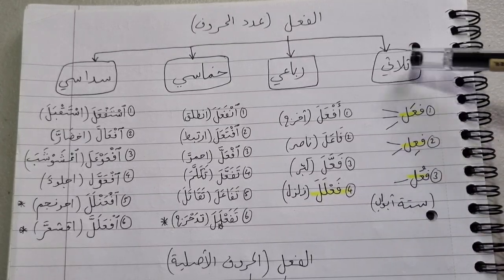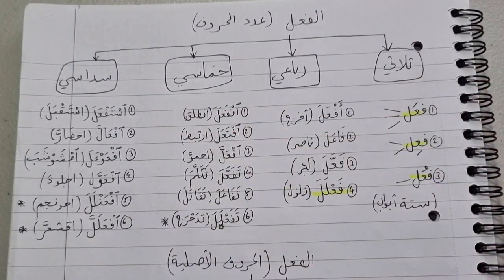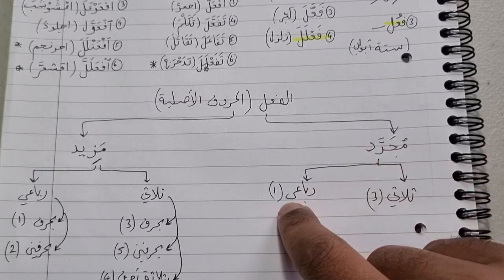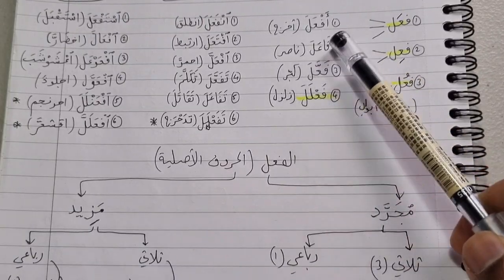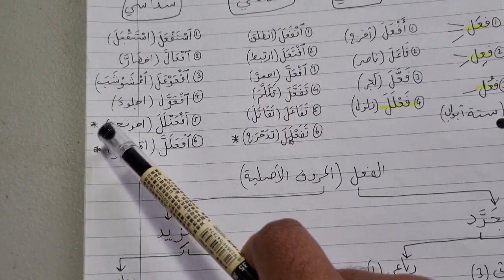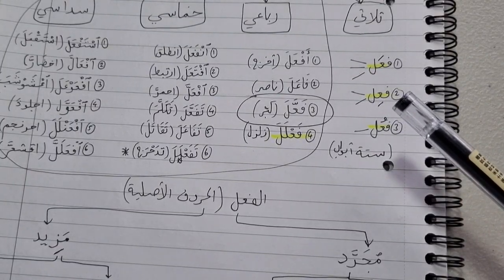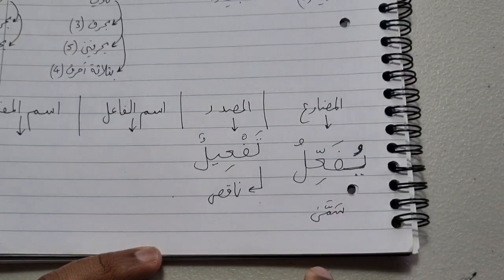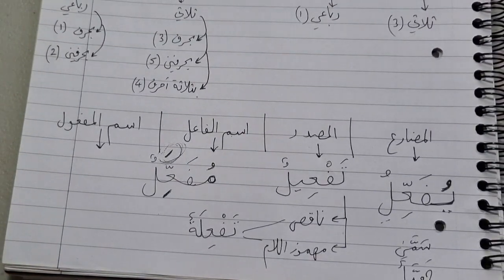Madinah Book 3 | LESSON 16 (Part 1)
The course consists of three reasonably short but extensive books. In these series of videos we will go through the final book in the series (book 3).